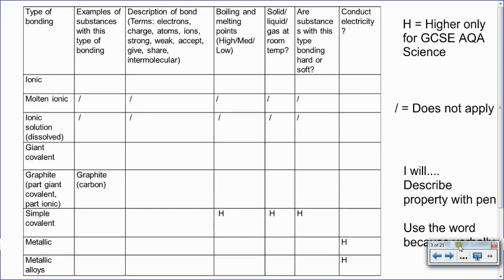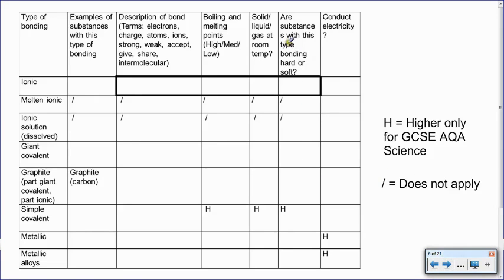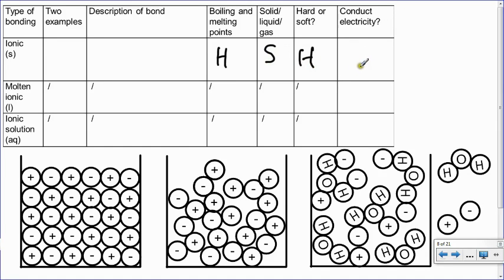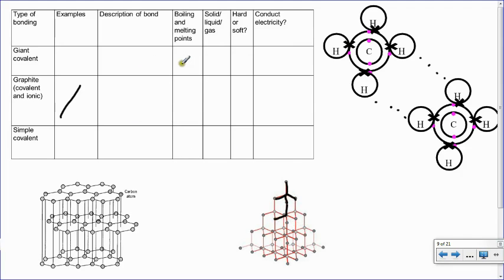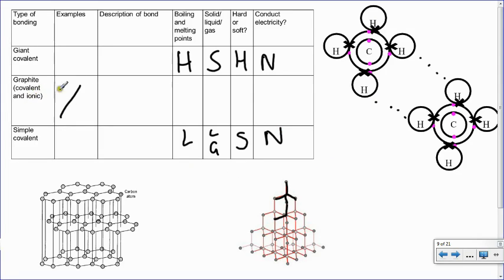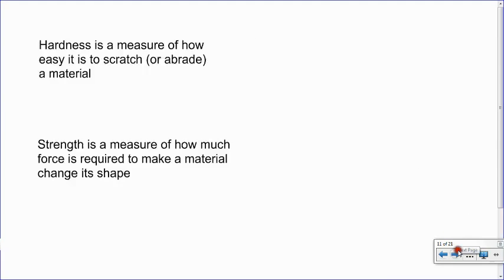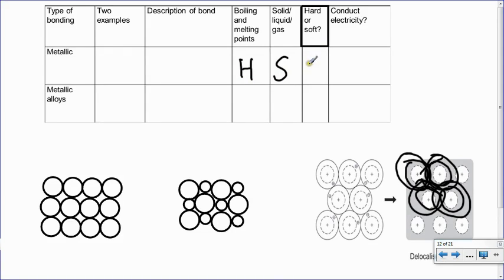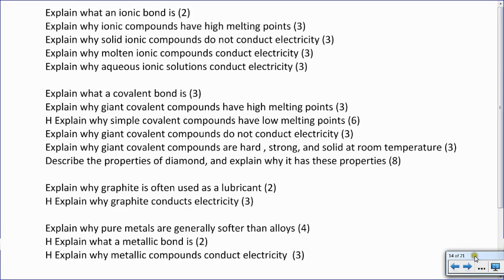Properties of materials mk2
By my own admission, this is a supremely boring video to sit through -- so why watch it?  Reasons -  (1) The language I use over and over again is what will get you marks in a GCSE exam question on 'properties of materials'.  Yes - I sound like a parrot in places, but for a reason.  (2) It contains a 'summary table' that provides your brain with a structure for remembering the information (3) The table helps to condense an lot of information.
I write on the table descriptions of properties, and then verbally explain the reasons for those properties.  If you can fill out this blank table yourself, including the description AND the explanation in each box -- you have organised a very large amount of information :) 
Obviously, you will want to use other sources of information to help you visualise and understand this topic. I would love to see somebody present this information in a more aesthetically pleasing way -- how could this be done. ?
P.S -- This does not cover all of 'AQA C2.2'!

Try and enjoy, and remember - no pain, no gain!